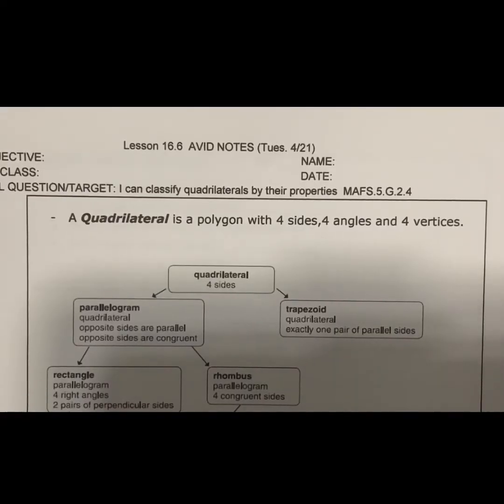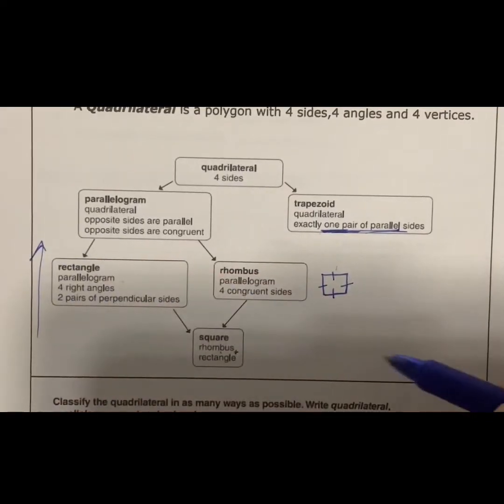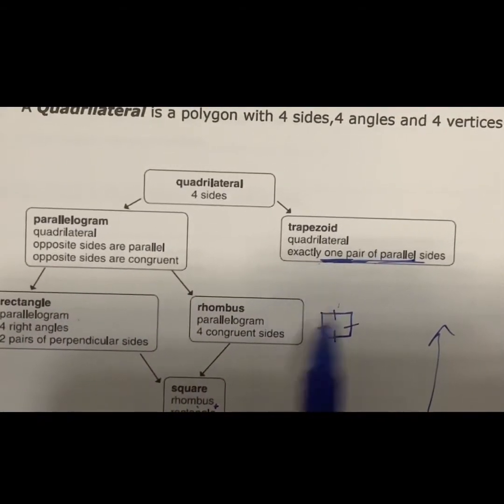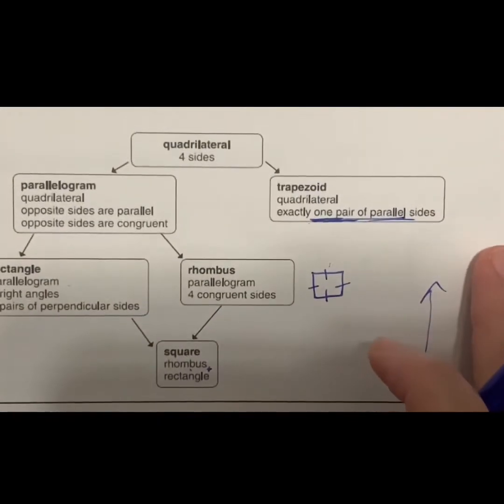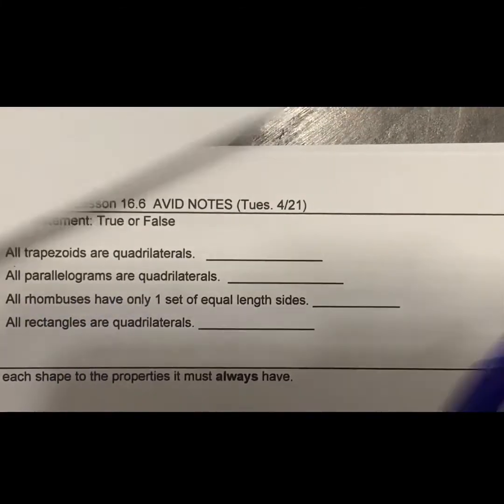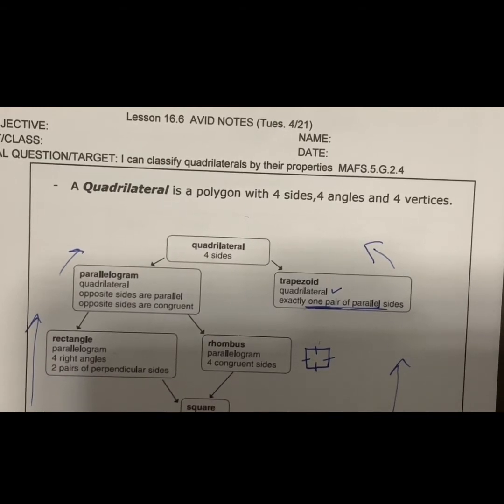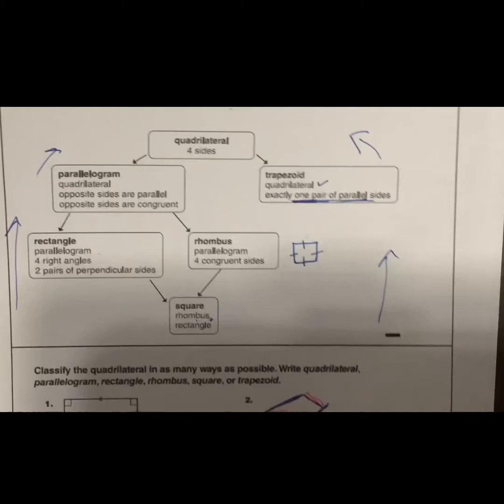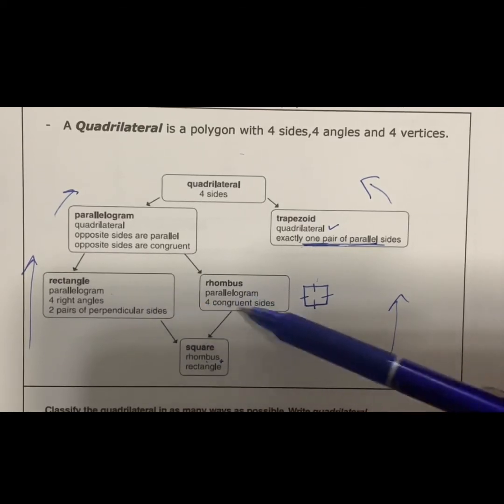Lesson 16.6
Quads for the Royals